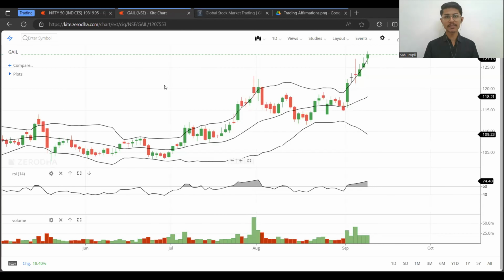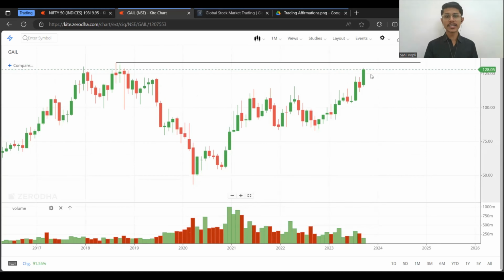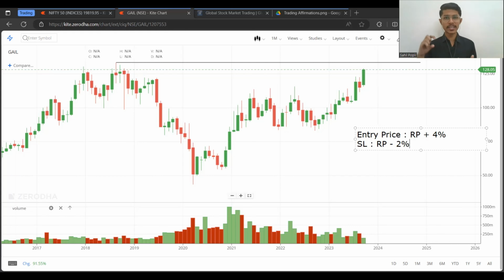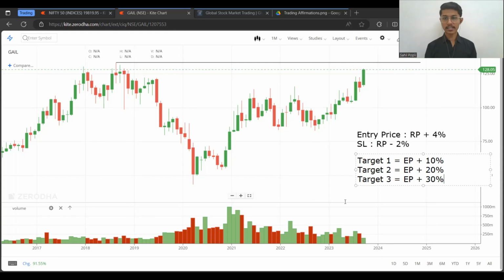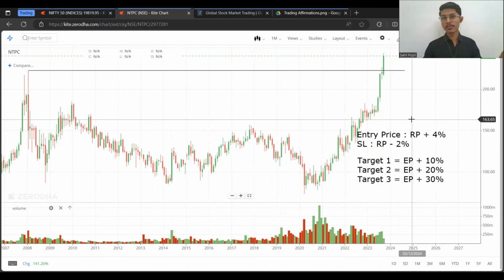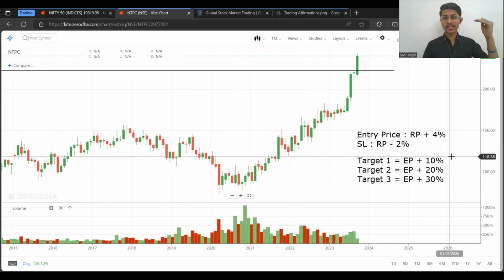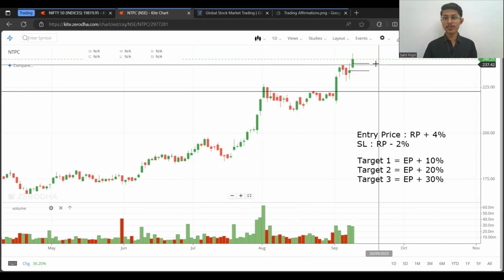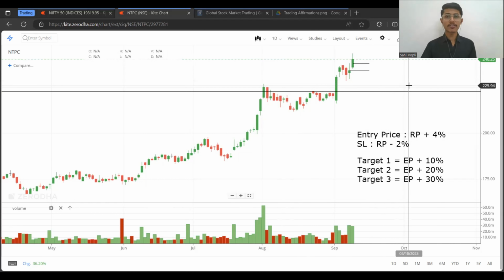Cup Pattern Strategy || Technical Saturday's || Episode 12